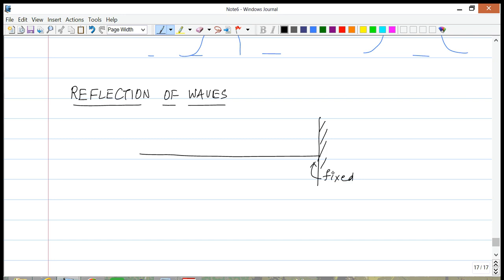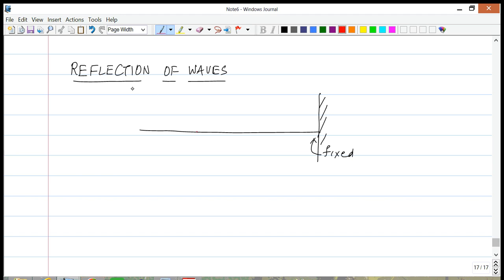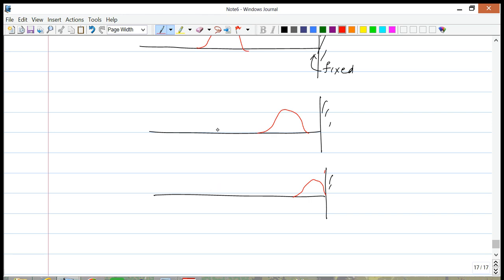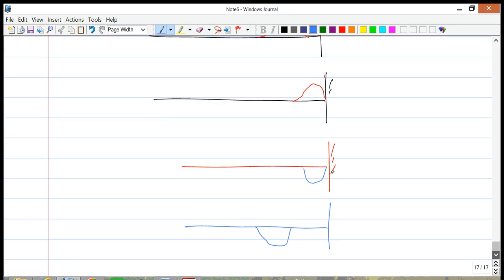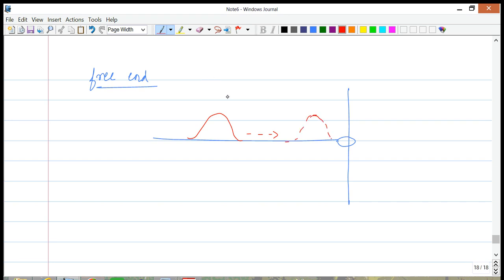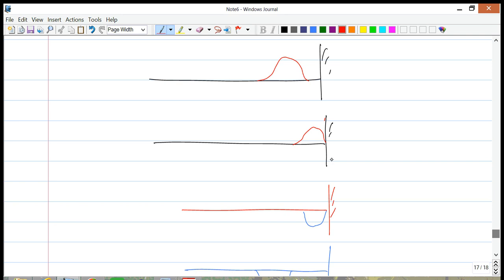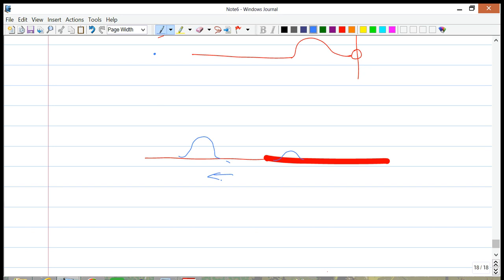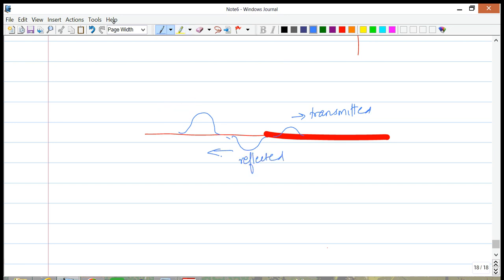Vibrations and Waves - 12 - Reflection of waves